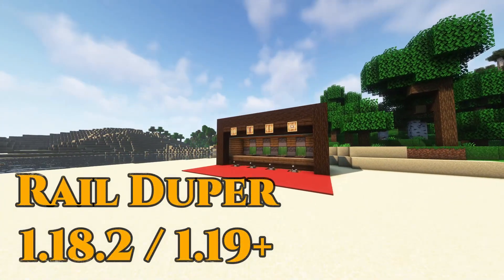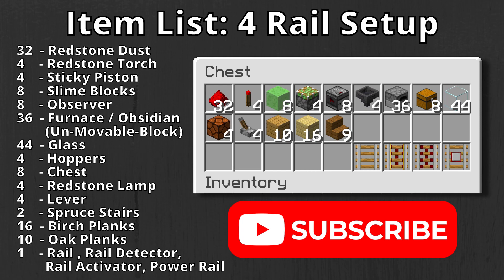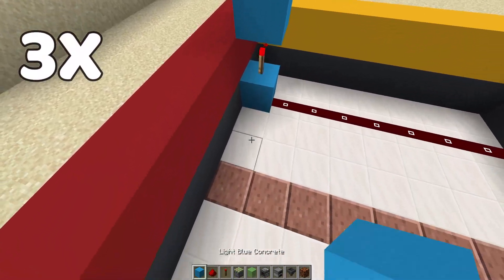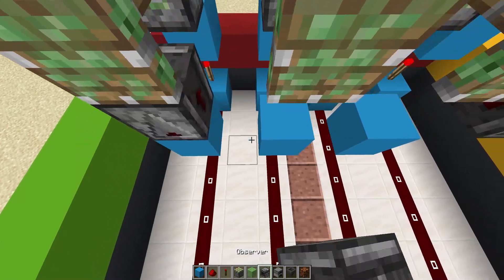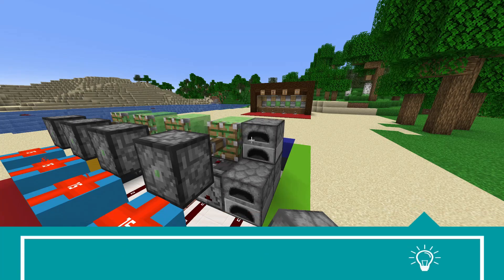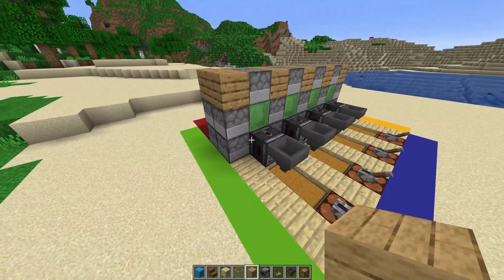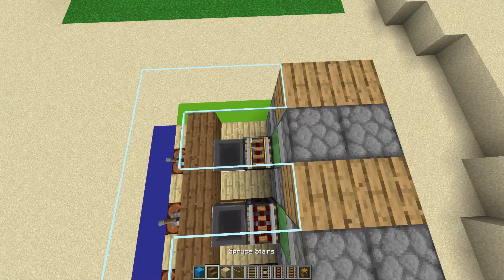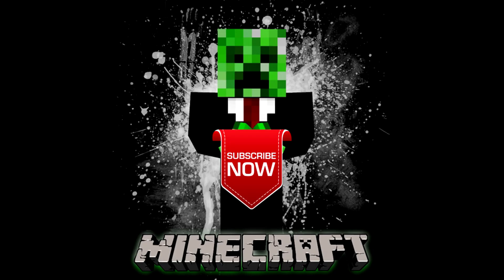Minercraft Tutorial | Rail Duper | 1.18.2 | 1.19 | Infinite & Automatic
BEST & Easiest Rail Duper for 1.18.2 & 1.19. This rail Duper works on Rails, Rail Activators, Rail Detectors & Power Rails. 1 Unit will produce 10,400 Rails / Per Hour. This Rail duper is a great add on to any base, castle mega city or any build plus it will produce infinites amount of rails for any project.

"MUST READ"
"FULL Disclosure"